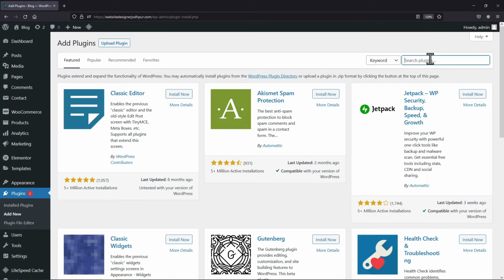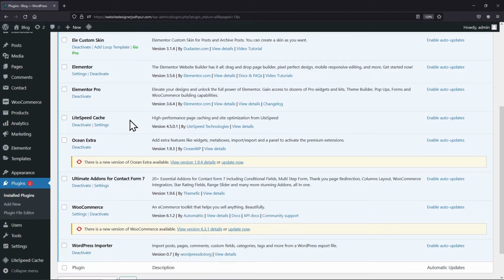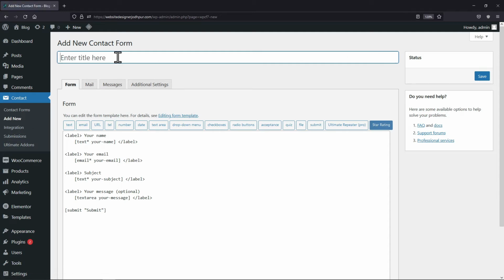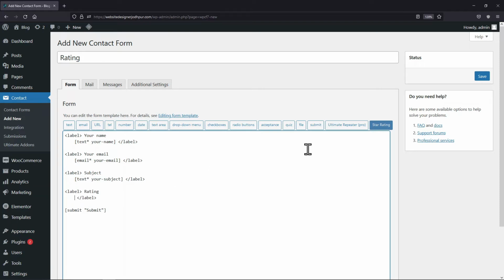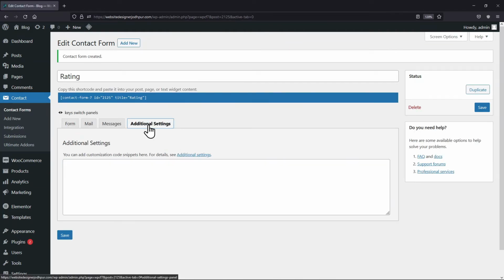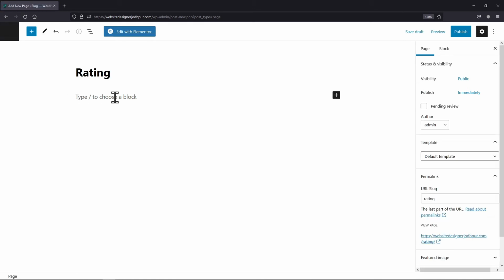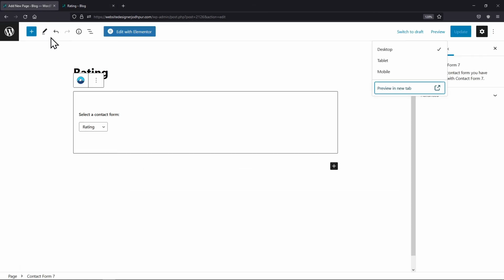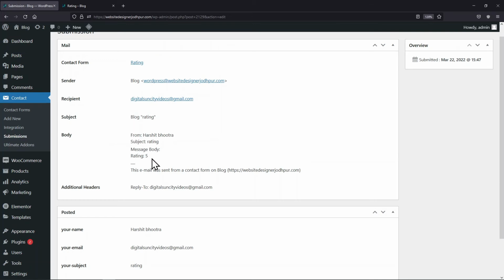How To Add Likert Scale Field In Contact Form 7 | WordPress Tutorial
Do you want to add a Likert scale field in your contact forms in WordPress?🤔

►In this video, you’ll be going to learn how to add a Likert scale field in Contact Form 7 for your WordPress website. A Likert scale is a type of survey question that allows your website visitors to rate their level of agreement or satisfaction with a statement or question.

►By adding this field to your contact form, you can gather valuable feedback from your audience and improve your website's user experience.